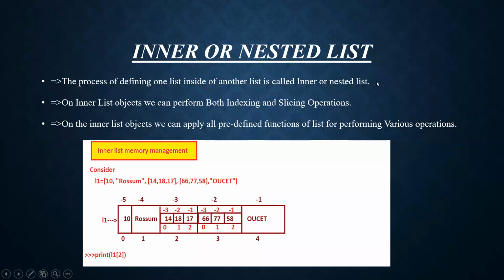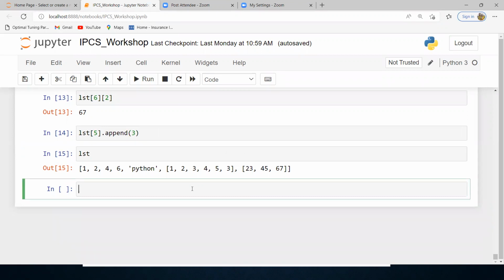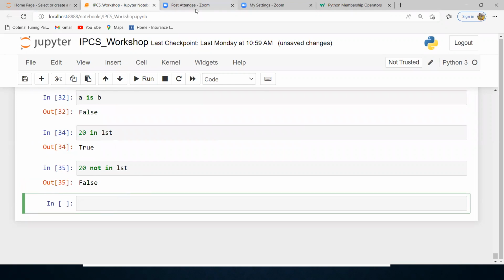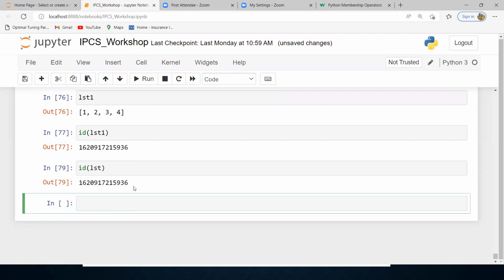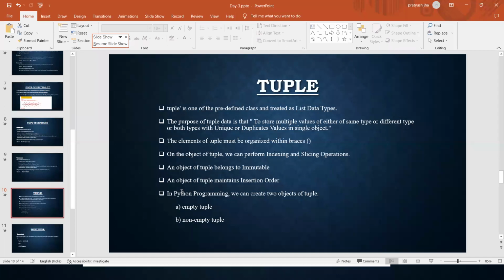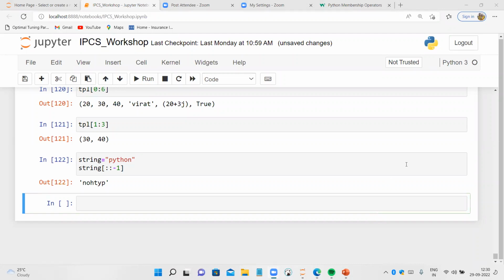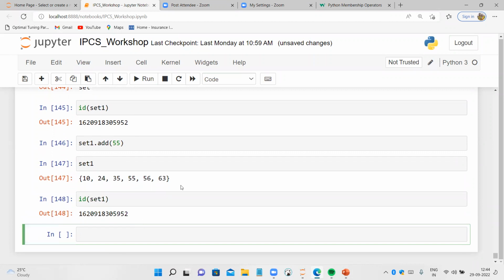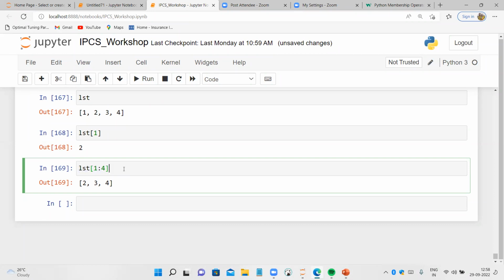Python workshop Day 4 IPCS Global || pratyush jha